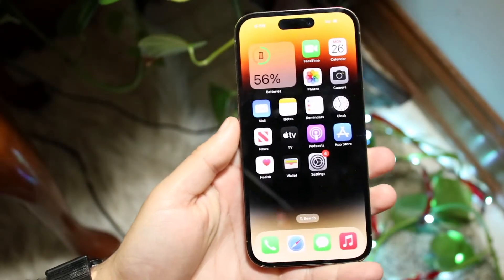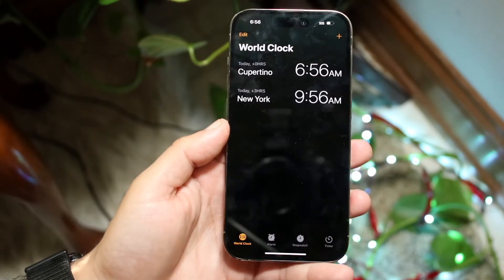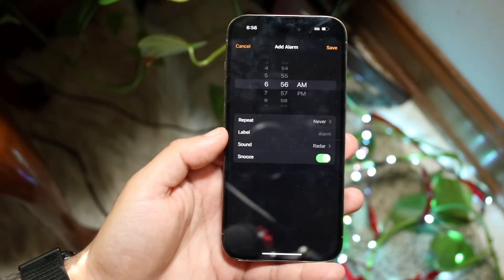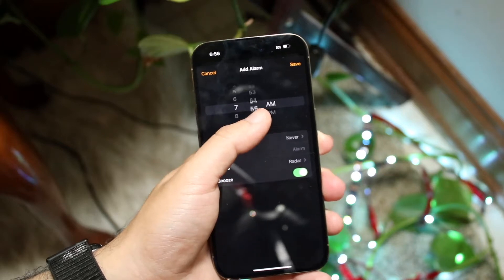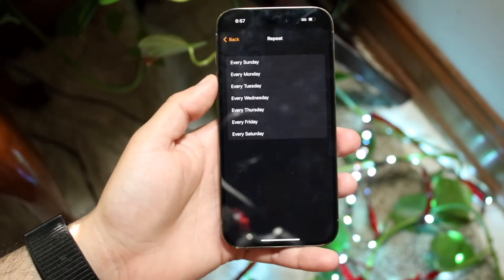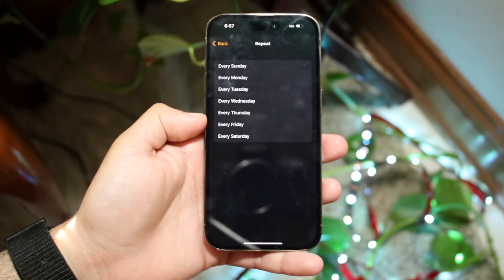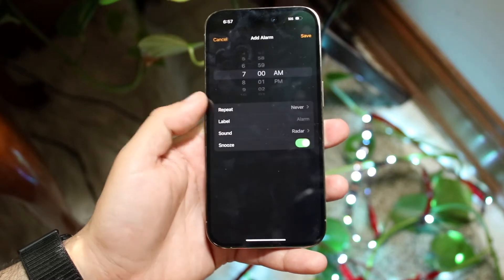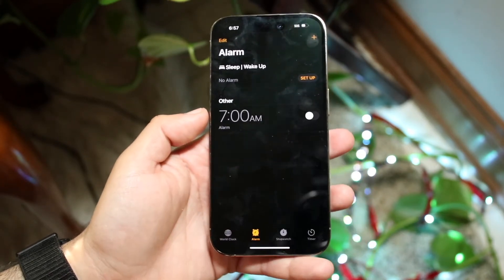How To Setup Alarm On iPhone 14/iPhone 14 Pro!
Here is exactly How To Setup Alarm On iPhone 14/iPhone 14 Pro!